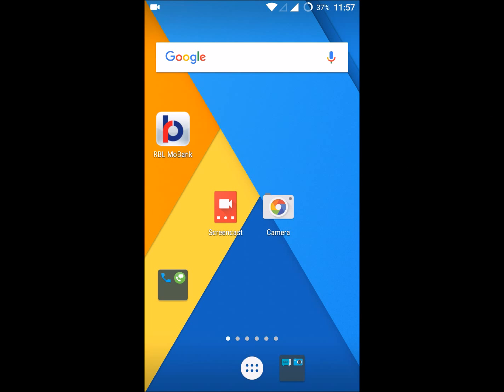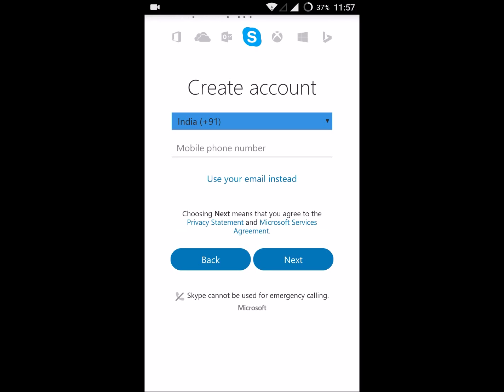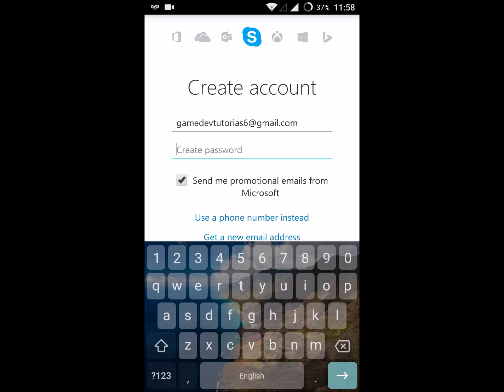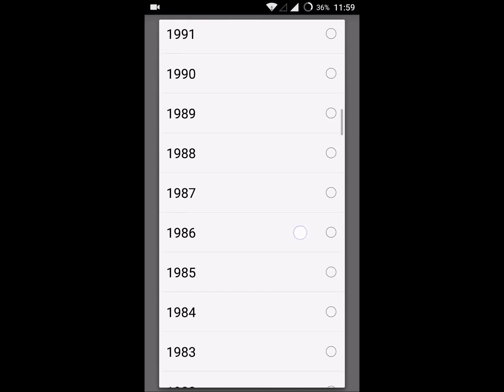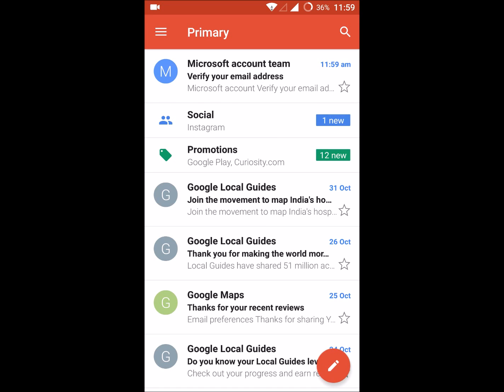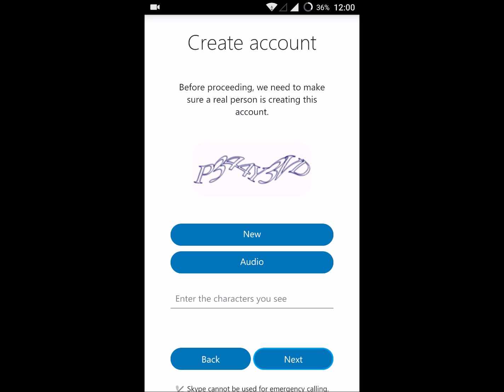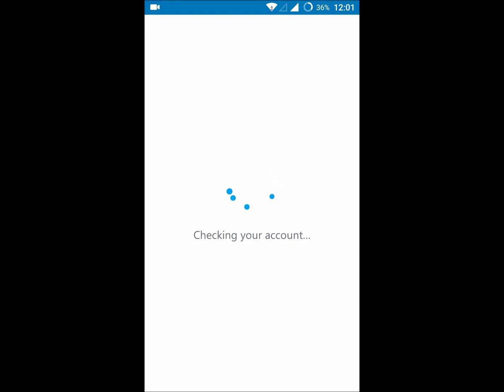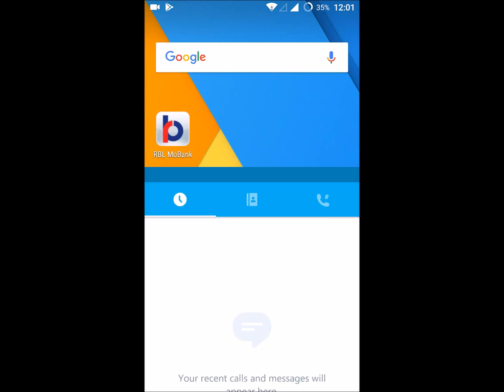How to create a Skype account on Android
it is very easy to create a skype account in Android mobile,just it takes a minute to create a account on skype,one need to install the skype application from Play Store and with email we can register for new skype account 2017.